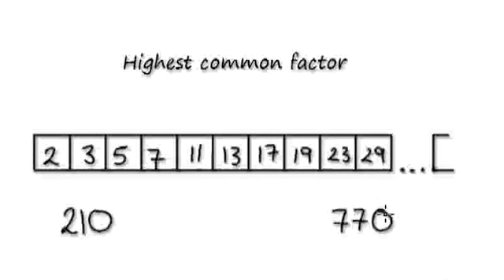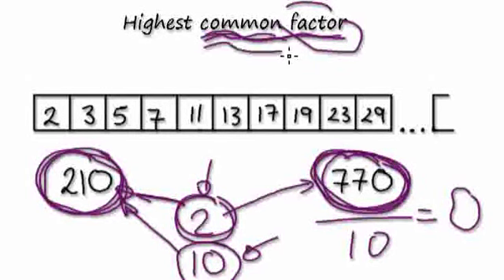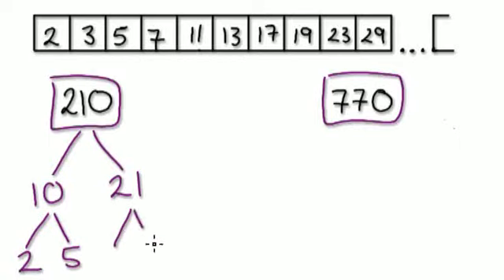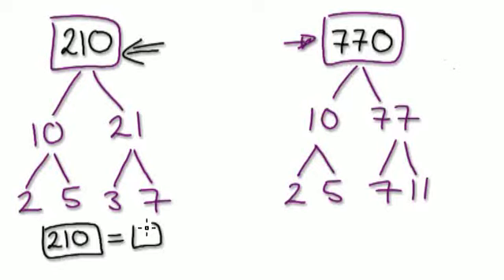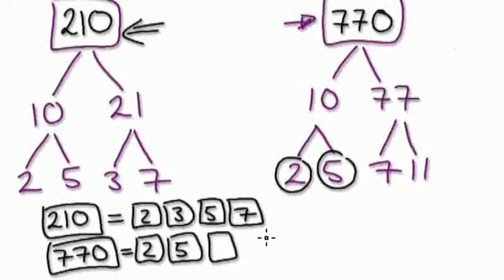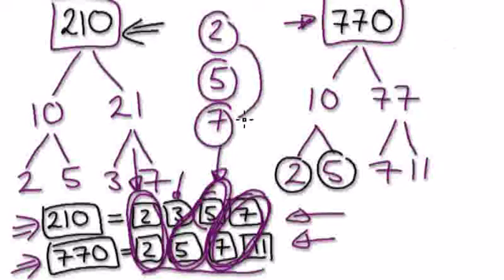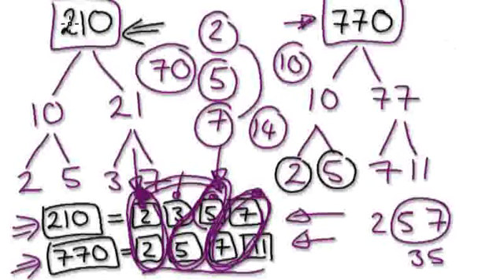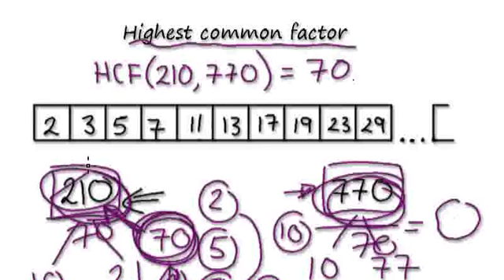Video 503 - Highest Common Factor 1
Video showing how to find the highest common factor.